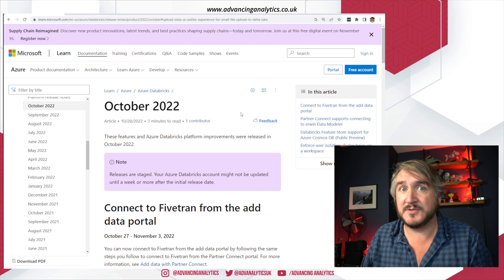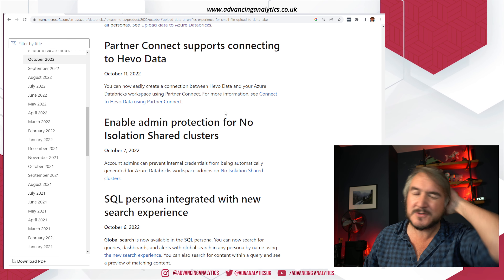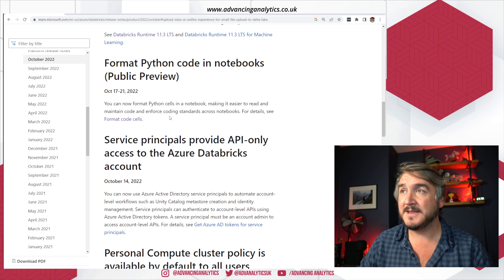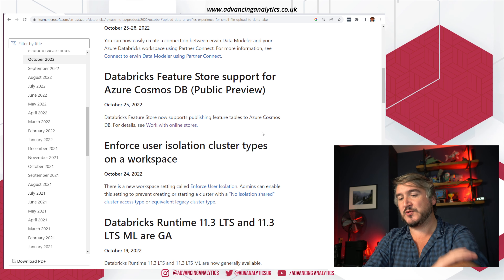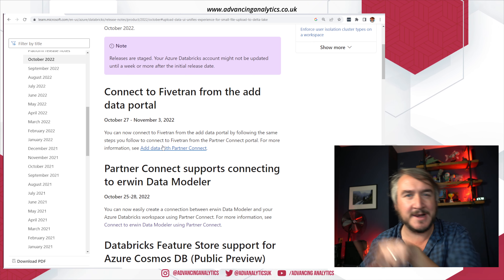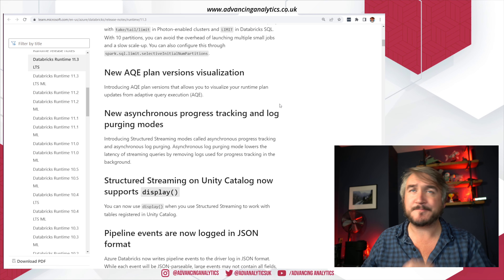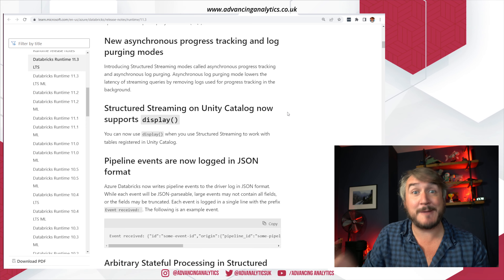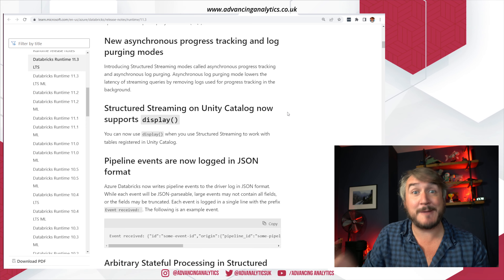Advancing Spark - Azure Databricks News Oct 2022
Welcome to the October 2022 Azure Databricks Newscast! We've seen lots coming from Databricks this month, with new cluster security, python code formatters, new partner integrations and a lovely new LTS Databricks Runtime in the form of 11.3!

As usual, this months video sees Simon walk through the Azure Databricks platform release notes, talking through the new features and where they fit in.